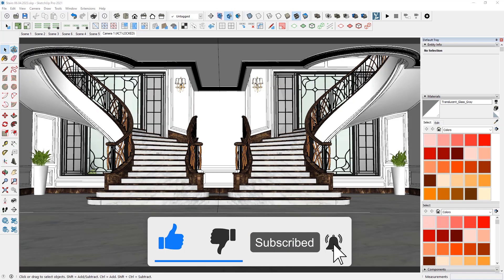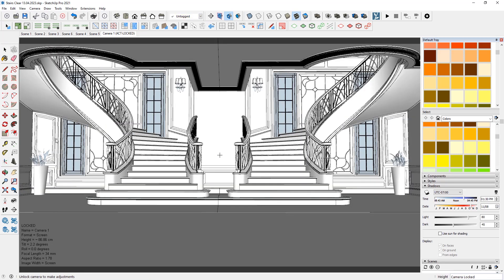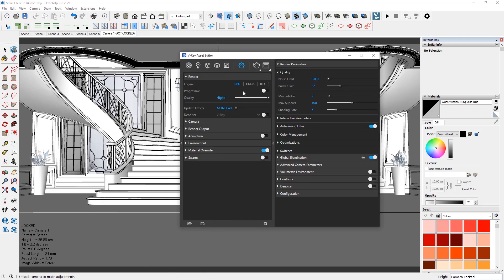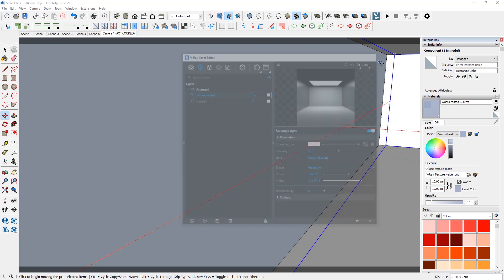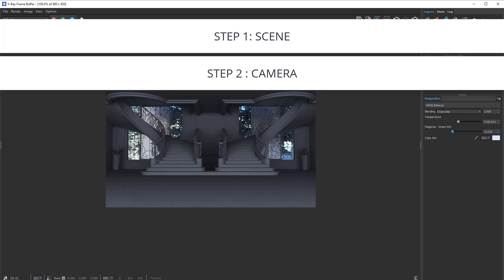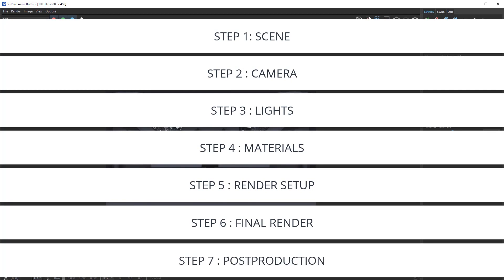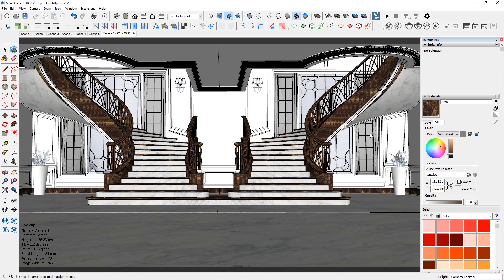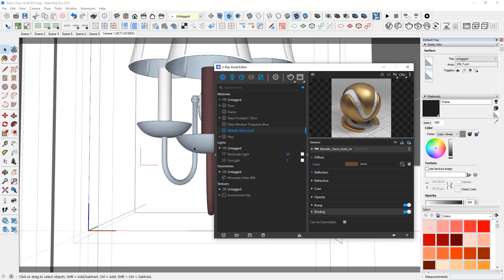SketchUP Stairs rendering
In this video, I introduce how to create realistic stairs

Skillshare:
Class1: